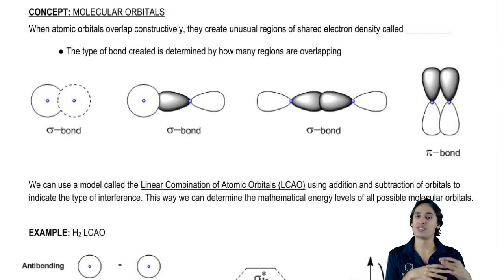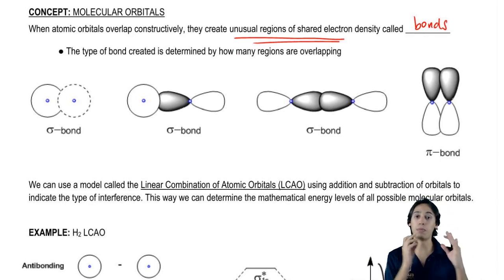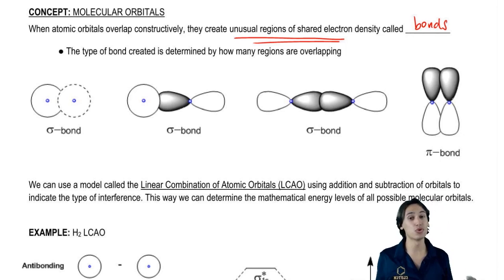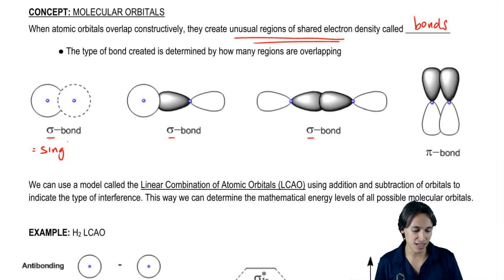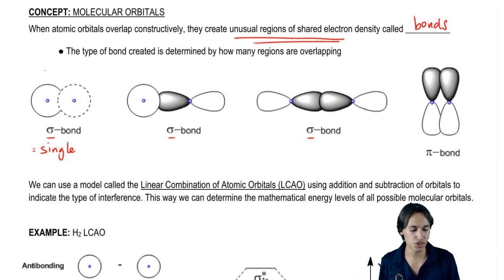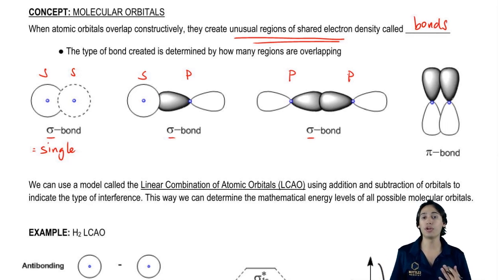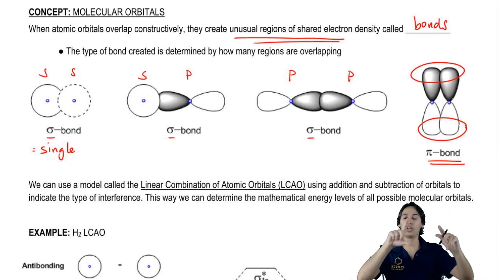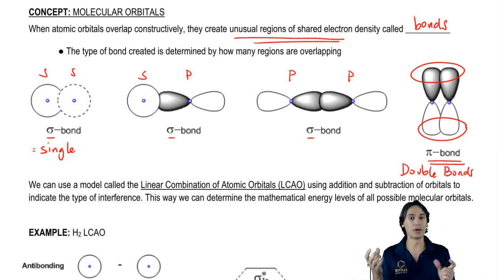What’s the difference between sigma and pi bonds